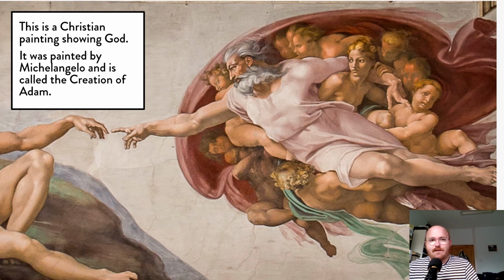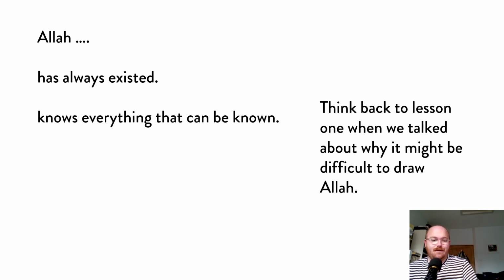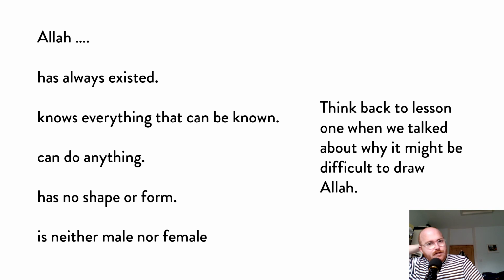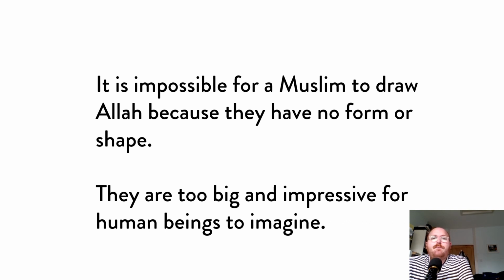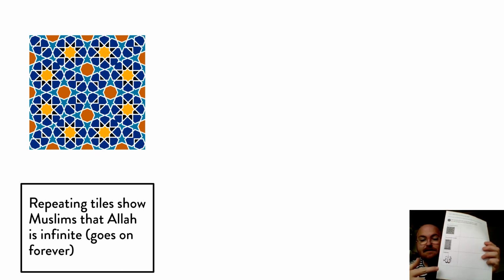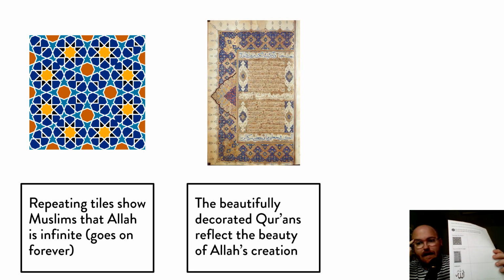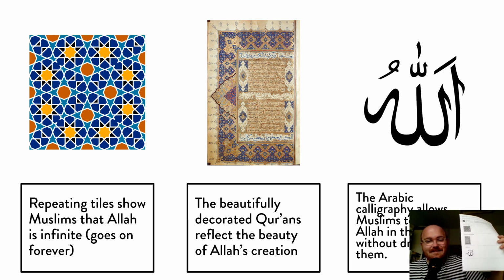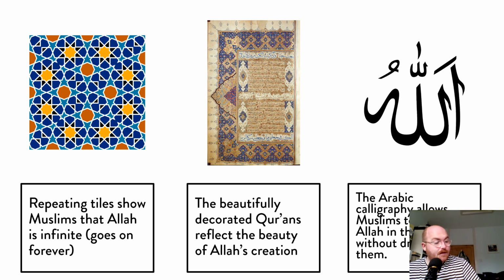Y3 - RE - Lesson 5 - Why does Islamic art never show Allah?